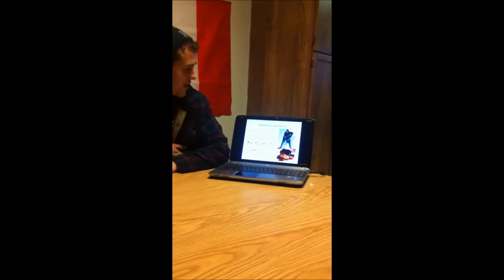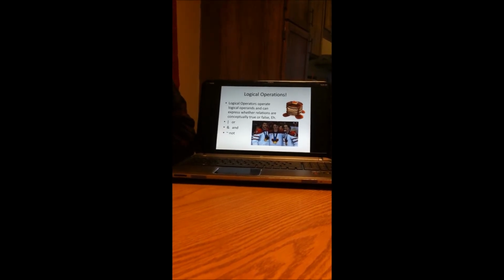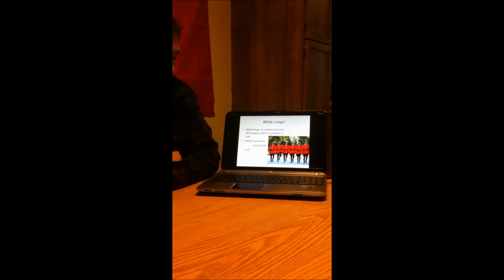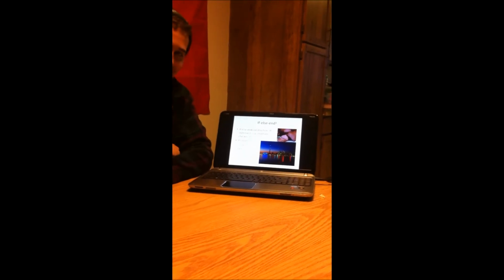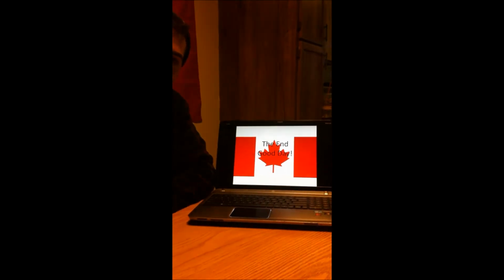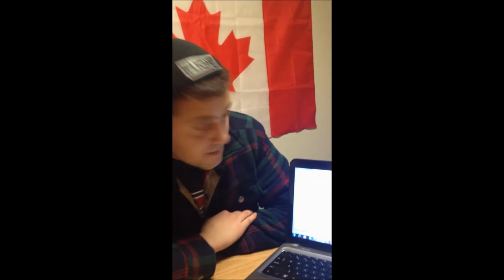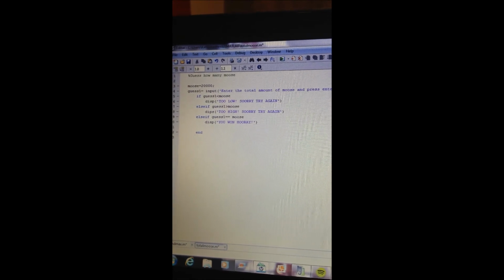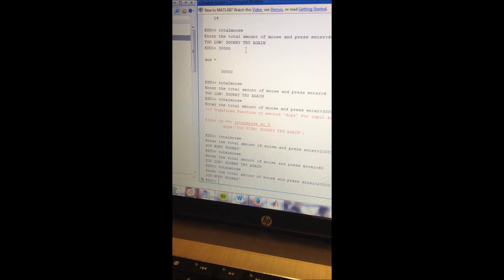Boss Hog T5video